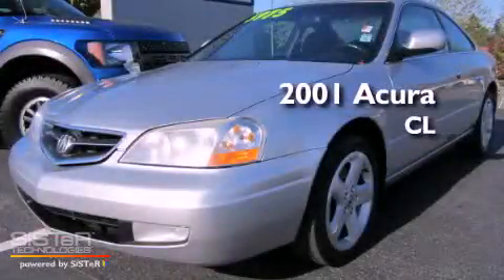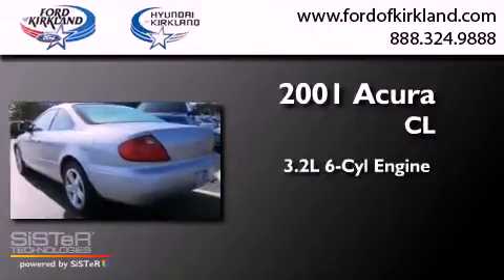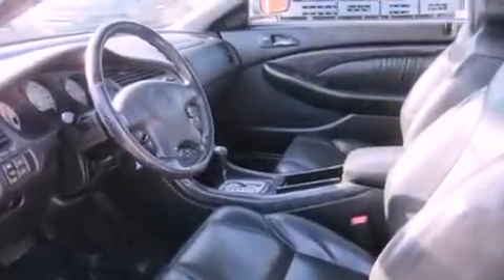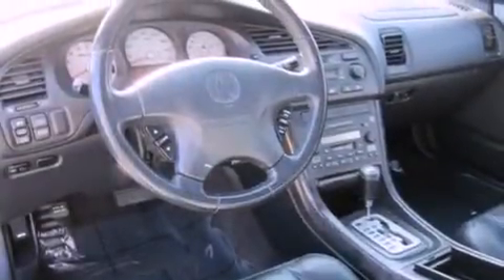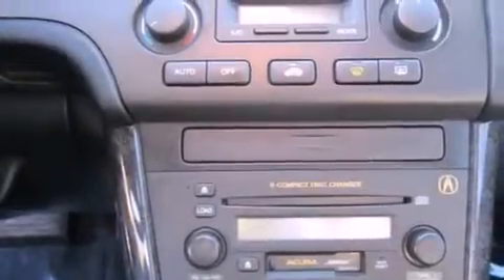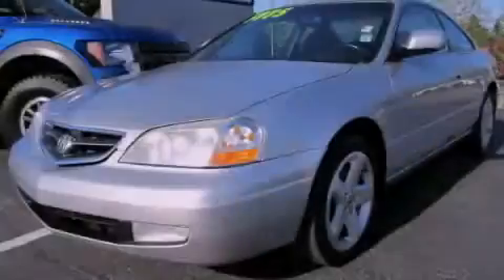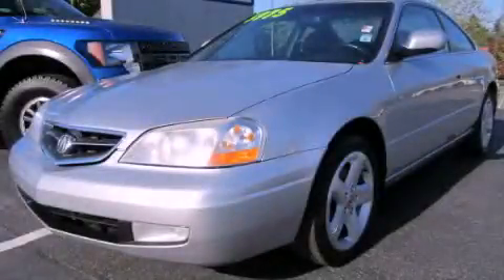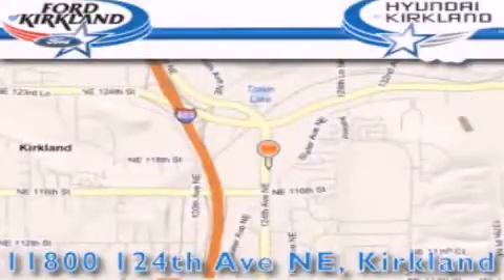Preowned 2001 Acura CL Kirkland WA 98034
Year : 2001
 Make : Acura
 Model : CL
 Engine : 3.2L V6
 Trans . : 5 Spd Automatic
 Exterior : Silver
 Miles : 186,518
 Interior : Black
 Stock : 400584B